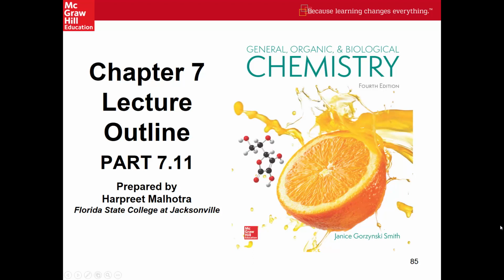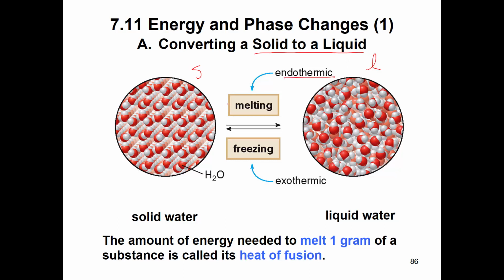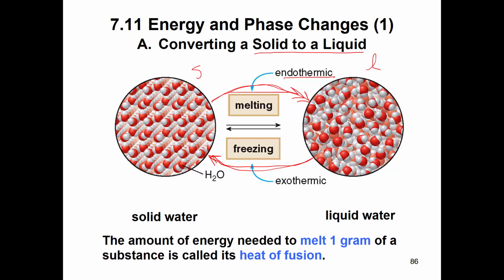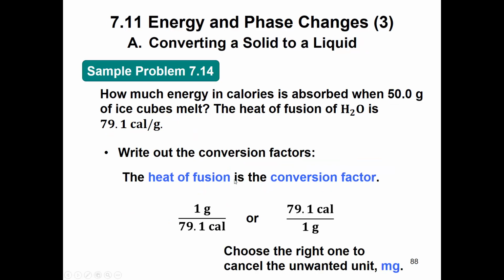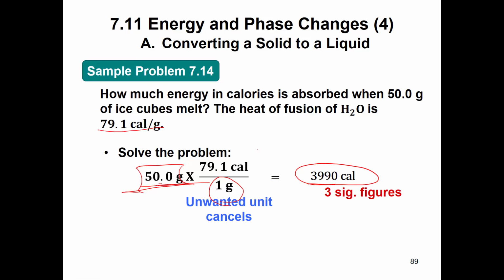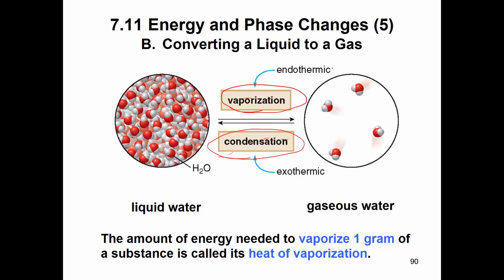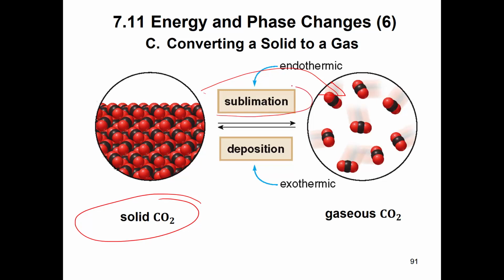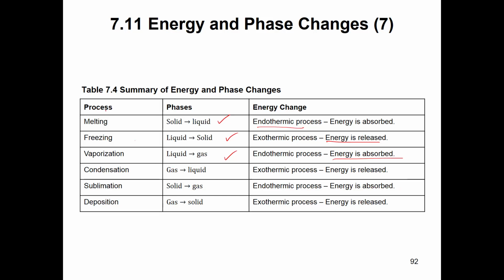2018M CHM 104 Ch 7 11